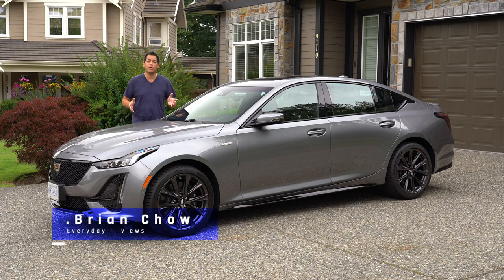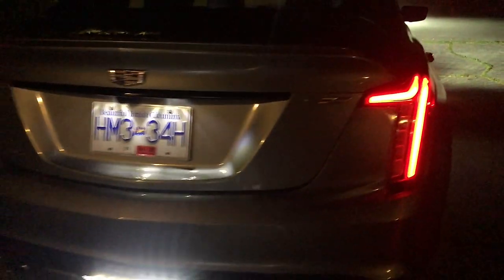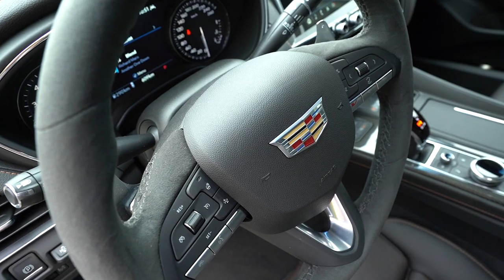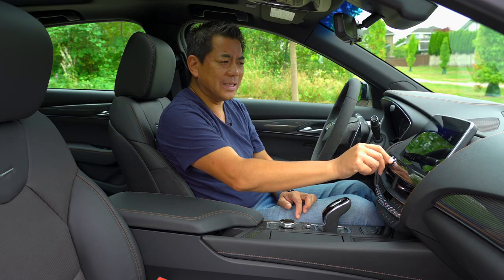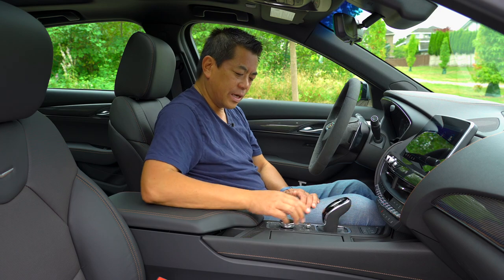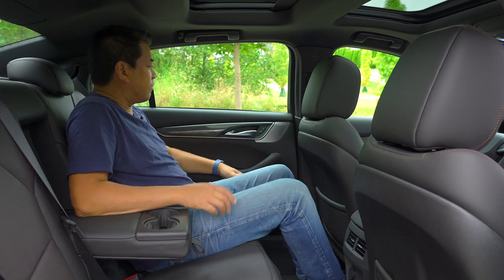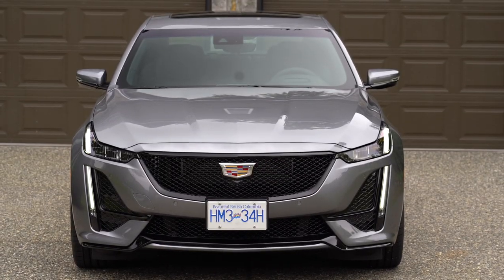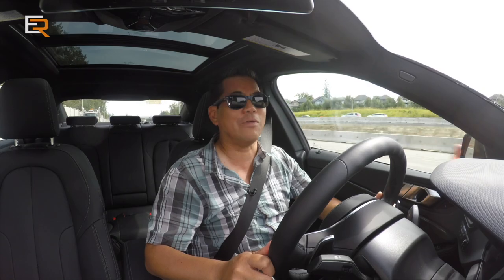2020 Cadillac CT5-V // Better than a BMW 3 Series?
A few years ago I drove on e of my favourite vehicles off all time -  The Cadillac CTS-V. The new Cadillac CT5 is now replacing the CTS and this new one also comes in a V trim but it may be a little different than the CTS-V of the past. The Supercharged V8 has been replaced with a 3.0 Twin-turbo V6 but for those that still want the incredible power of the former V, don't worry because the later Blackwing CT5-V will bring have the supercharged V8. The CT5-V is a nice mix of luxury's technology and performance.